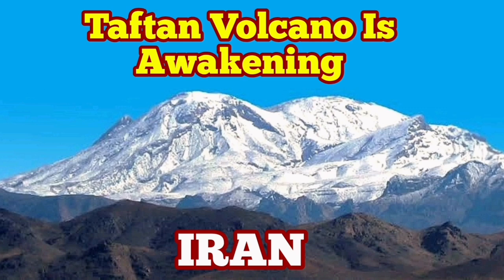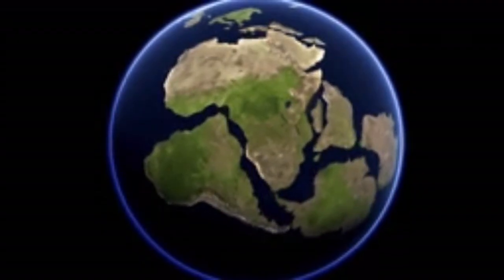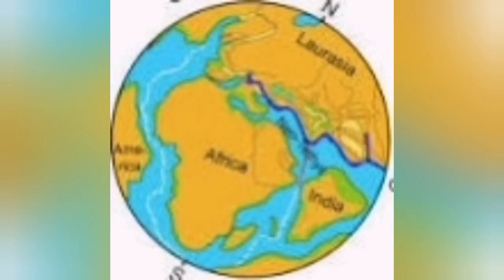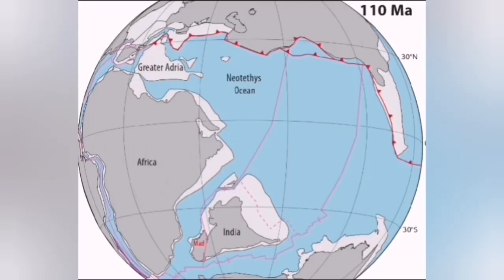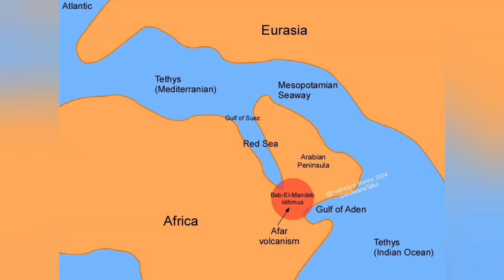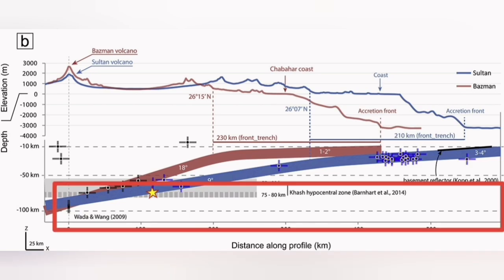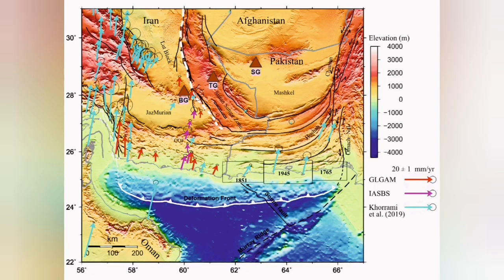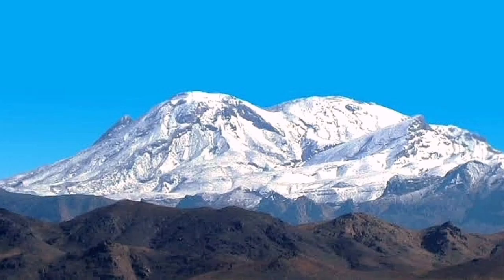IRAN: Taftan Volcano Is Awakening, Uplift Of Volcanic Dome, Makran Volcanic Arc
Spontaneous Transient Summit Uplift at Taftan Volcano (Makran Subduction Arc) Imaged Using an InSAR Common-Mode Filtering Method

Mohammadhossein Mohammadnia, Man Wai Yip, A. Alexander G. Webb, Pablo J. González

Iran: Between July 2023 and May 2024, the ground near Taftan’s summit rose by roughly 9 centimeters, according to a new study published in Geophysical Research Letters. The finding marks the first clear sign of unrest at a volcano that last erupted about 7,000 years ago.
“It has to release somehow in the future, either violently or more quietly,” said Pablo González, a volcanologist who co-authored the study. “There is no reason to fear an imminent eruption,” he told Live Science, “but the volcano should be more closely monitored.”
Taftan looms 3,940 meters above Iran’s Makran subduction zone, a region where one plate dives beneath the Eurasian continent. This slow-motion collision feeds a chain of volcanoes—Taftan, Bazman, and Kuh-e-Sultan.

In 2023 reports appeared in social media. People in the nearby city of Khash, 50 km away, said they could smell sulfur in the air.
“Almost every year, following snowfall and rain in the Taftan area, we witness steam escaping from the peak,” local governor Alireza Shahnavazan said at the time.
That same year, Mohammadhossein Mohammadnia, then a doctoral researcher at IPNA-CSIC, turned again to satellite imagery from the European Space Agency’s Sentinel-1 mission. Earlier analyses had shown no signs of activity. But the new data told a different story: the volcano’s summit was rising.

Using radar interferometry—a technique that measures tiny shifts in the Earth’s surface—Mohammadnia and his colleagues found that between mid-July 2023 and May 2024, Taftan’s ground swelled at a peak rate of about 11 centimeters per year. The uplift was localized to an area just below the fumaroles that still hiss with sulfur gas.

What startled researchers was how subtle yet organized the movement was. The uplift wasn’t caused by rain or earthquakes, the two common culprits behind surface changes. There had been no significant rainfall or major seismic events near Taftan during that period. Instead, the volcano appeared to have awakened from within.

The researchers traced the source of the deformation to a zone about 490 to 630 meters below the surface—far shallower than Taftan’s known magma reservoir, which lies more than three kilometers deep. Two possible mechanisms could explain this behavior,
One possibility is that the volcano’s hydrothermal system—the network of superheated water and gas circulating beneath its surface—changed its internal plumbing. Over time, hydrothermal alteration can seal rock pores, trapping gases until the pressure builds enough to lift the ground. Another scenario is that a small pulse of magma from below released volatiles, such as water vapor, carbon dioxide, and sulfur gases, that rose and became trapped, pressurizing the shallow layers.

In both cases, the pressure must eventually escape.

The Taftan study also breaks new ground in how scientists detect such subtle movements. The team used a new analytical technique—a “common-mode filter” for InSAR data—that filters out atmospheric noise, revealing signals that would otherwise be lost amid interference from clouds, humidity, and topography.

This innovation allowed the researchers to detect deformation only a few millimeters per month, a level of precision rarely achieved in remote monitoring. “Our approach … enhances the detectability of local deformation in small areas,” the authors wrote.

“This study doesn’t aim to produce panic,” González emphasized. “It’s a wake-up call to the authorities in the region in Iran to designate some resources to look at this.”

The uplift hasn’t subsided, suggesting that pressure beneath the summit is still building. The researchers found no sign of surface collapse, a typical signature when gas escapes and pressure drops. That means Taftan’s hydrothermal system may remain overpressurized.

Across the world, similar quiet awakenings have been spotted, from Japan’s Azuma volcano to Italy’s Vulcano Island. None of them erupted, but each reminded scientists of how precariously balanced volcanic systems can be.

“The absence of post-unrest reversed subsidence signals highlights the potential for persistent pressurization beneath the summit,” the authors wrote. “Taftan volcano remains a hazardous area.”